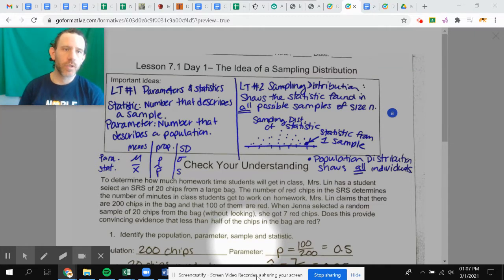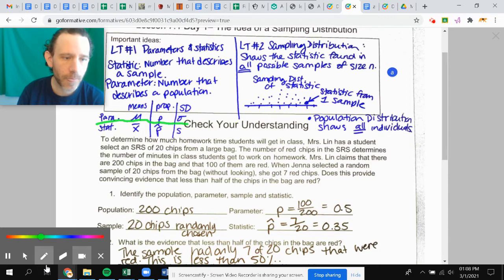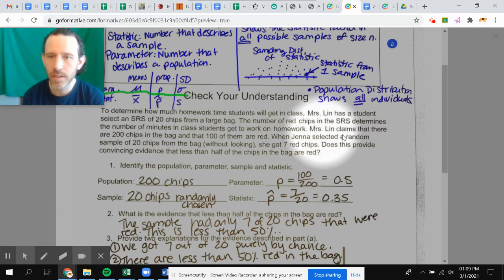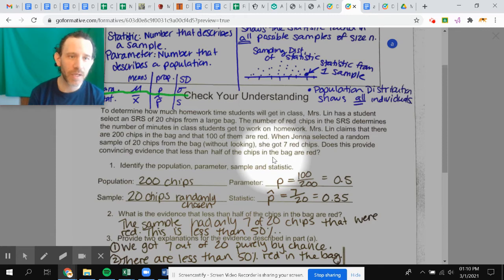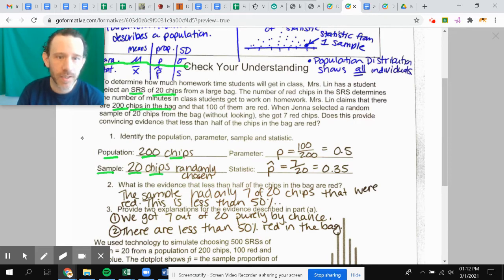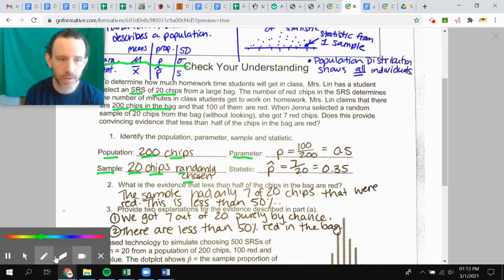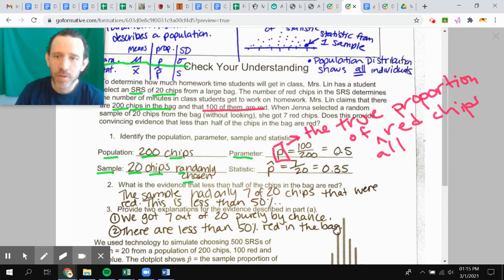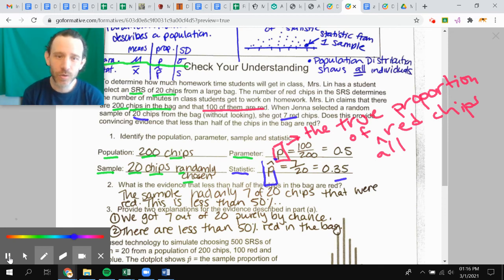Day 9: Parameter vs. Statistic LT #1